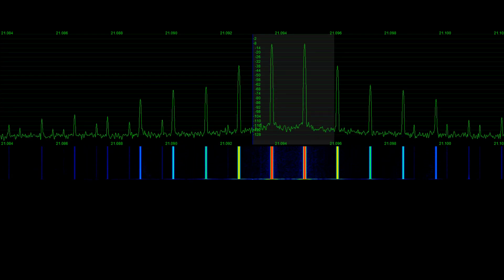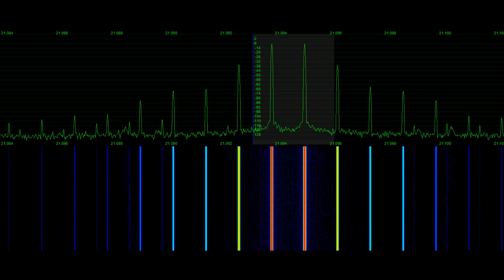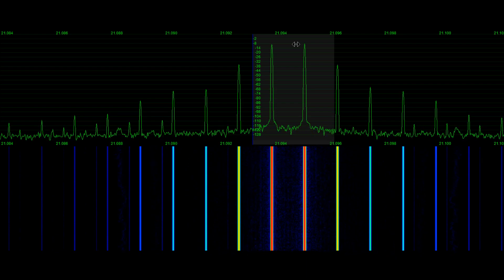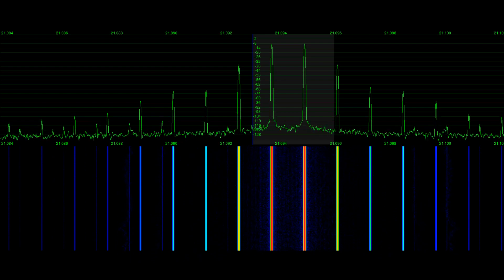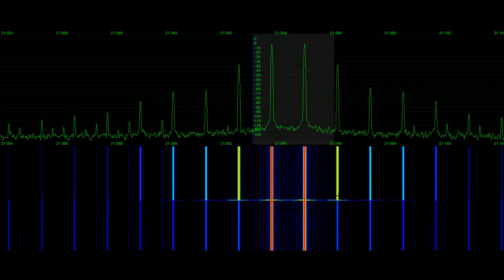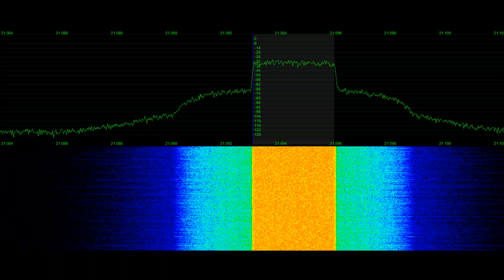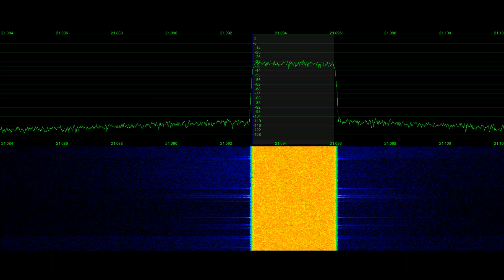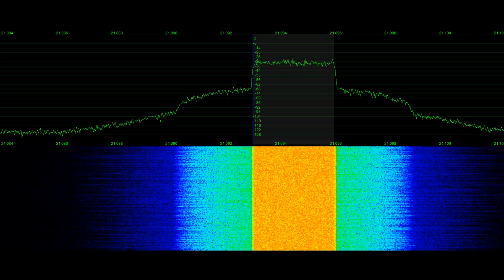Digital Pre Distortion Pure Signal Demonstration | Signal Phantom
Two-tone IMD3 test vs white noise pseudo voice test for IMD reduction measurements shown with and without Pure Signal or Adaptive Pre-Distortion 25 Sep 2021; feedback from an external sampler via the Apache Labs Anan 8000DLE.  Setup and test conducted by northern Colorado amateur radio operator Tyler Stampfli, KA0KA.